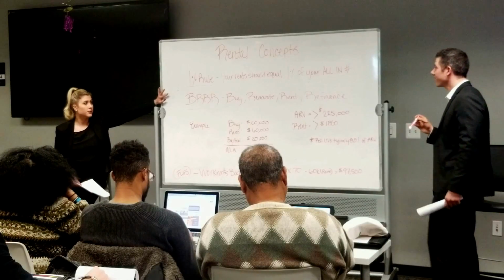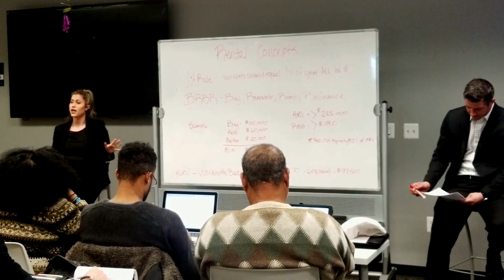How to Find Rentals| 1% Rule| BRRR Concept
Jen and Jonah Taylor of Taylor'd Properties LLC, their flipping company, talk to a group of investors on how to find rentals.  This includes the 1% rule and the BRRR Concept.  Rentals leading to passive income.